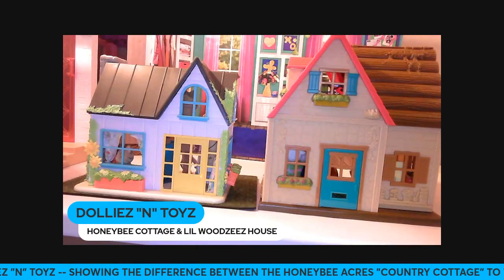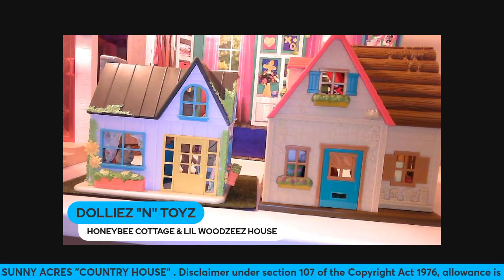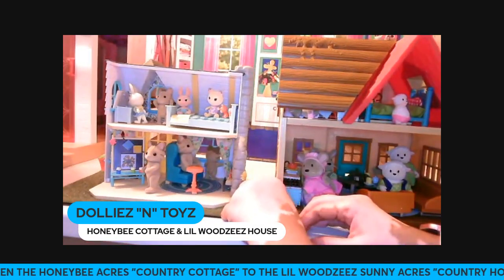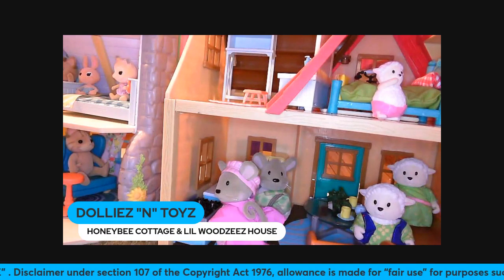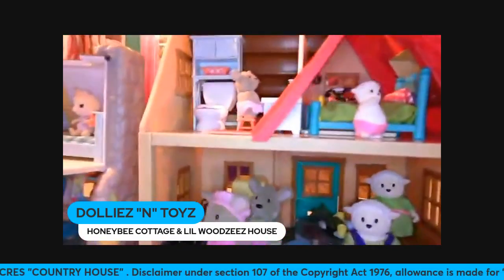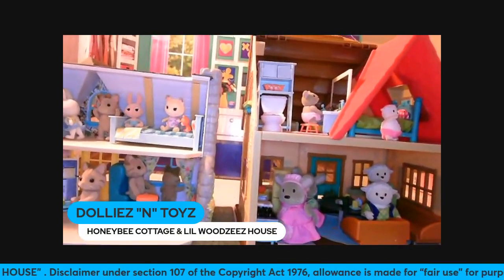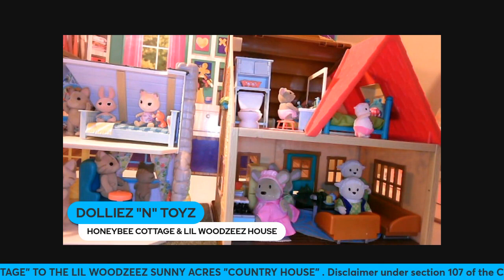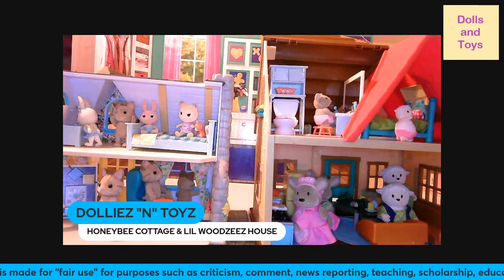(LET'S COMPARE) HONEY BEE ACRES SUNFLOWER COTTAGE & LIL WOODZEEZ SUNNY ACRES COUNTRY HOUSE!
WELCOME TO DOLLIEZ "N" TOYZ-- COTTAGE vs COUNTRY HOUSE